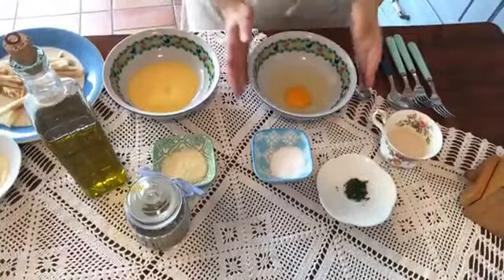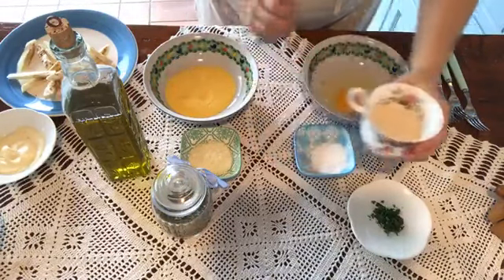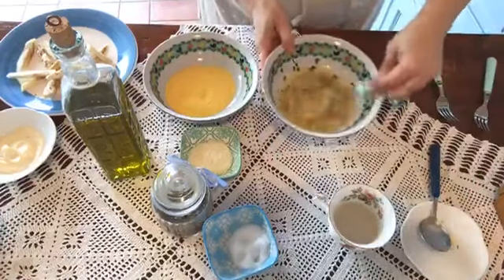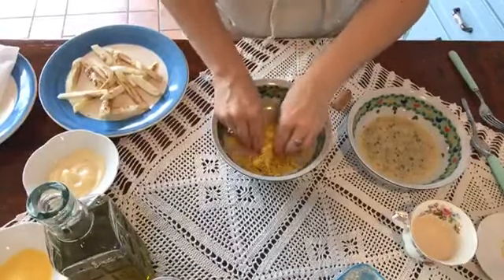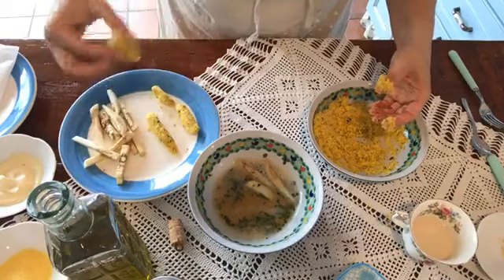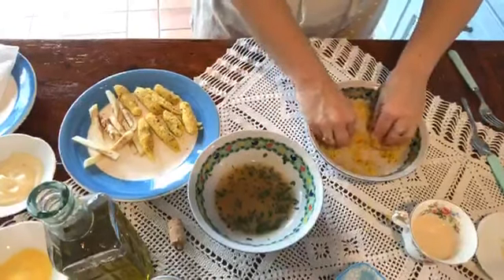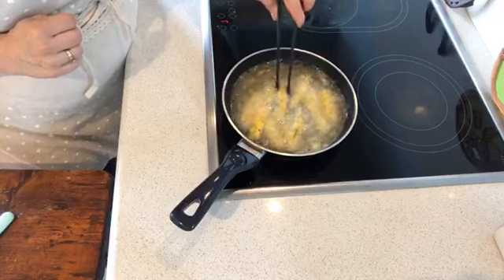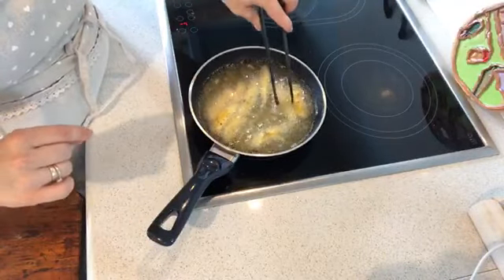CRISPY EGGPLANTS STICKS | The 12 Italy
EGGPLANT STICKS
Ingredients about 20/25 sticks
2 small eggplants
6 tablespoons breadcrumbs
2 tablespoons parmesan cheese
2 tablespoons extra vergin olive oil
1 tea spoon oregano
1 egg
2 table spoon milk ( type you like)
1 tea spoon parsley finely minced
salt
pepper
sunflower oil for frying
For extra flavour, here my eggless Mayonnaise Recipe
SOCIAL MEDIA AND LINKS!

THE 12 ITALY - food project